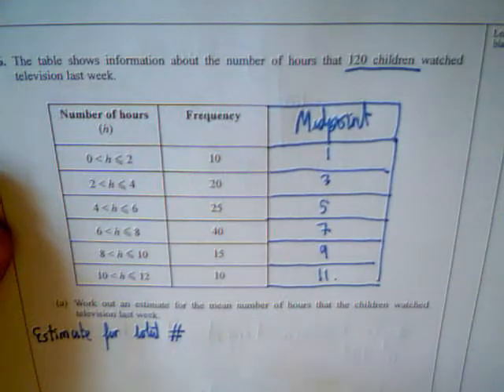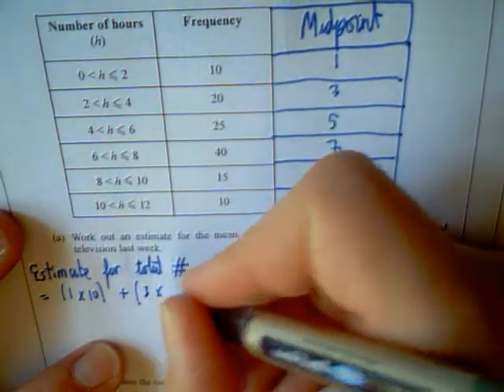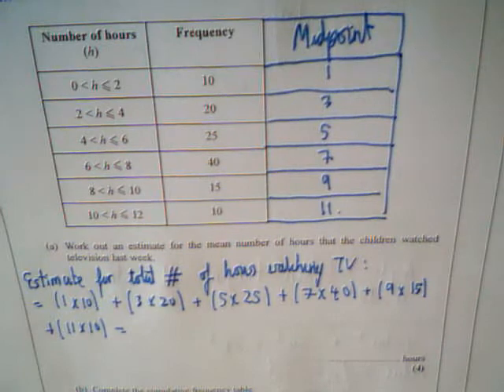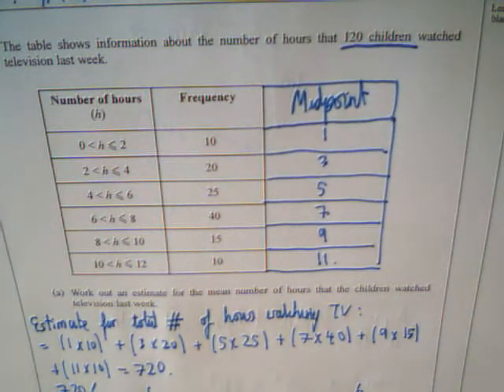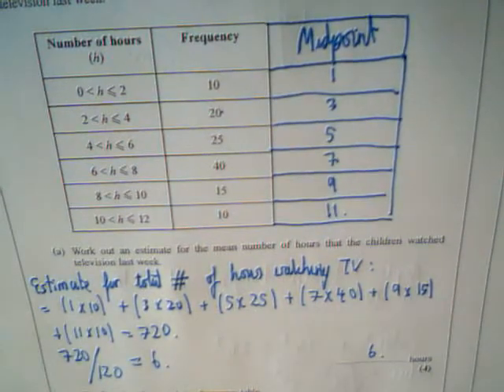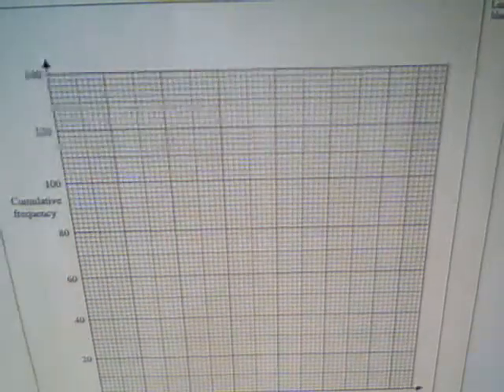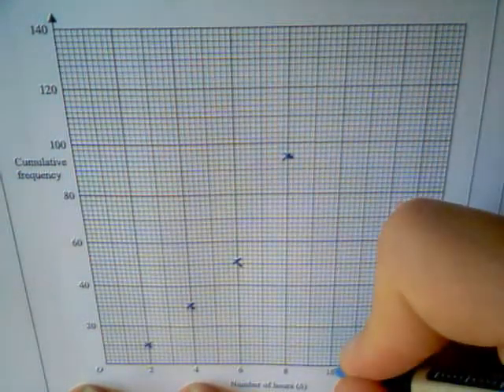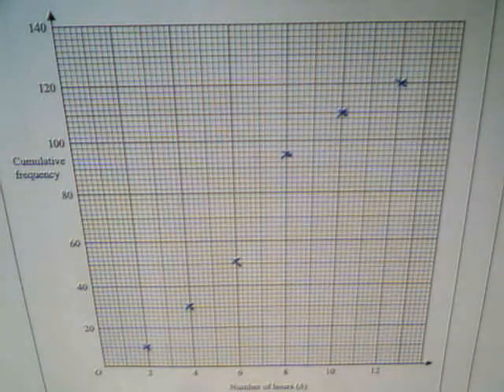Edexcel GCSE Mathematics (1380) Linear - Specimen 4HQ14